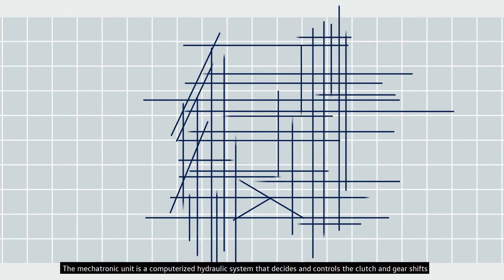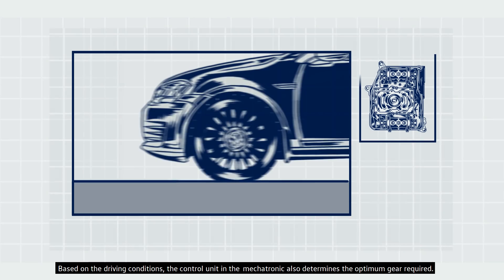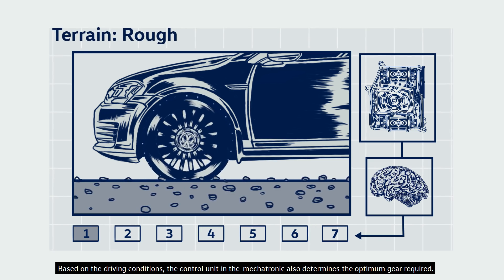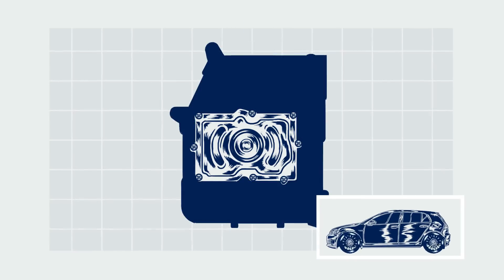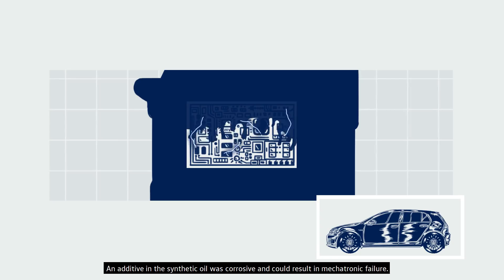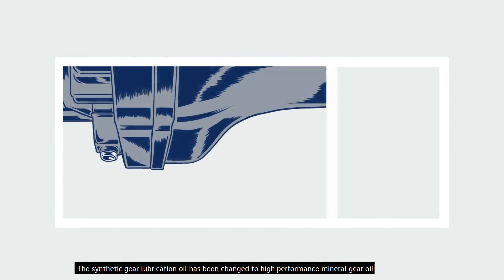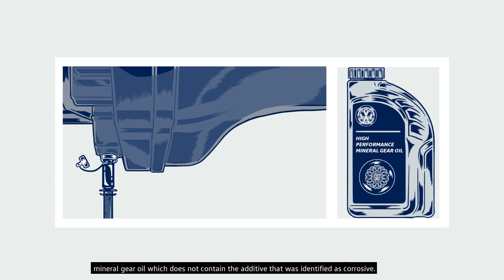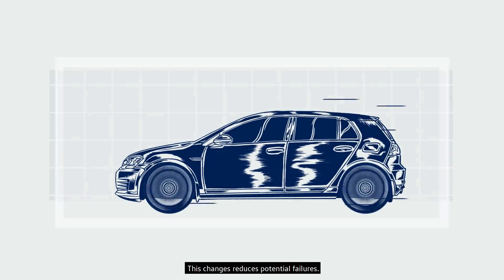The Mechatronic Unit | Get to Know Your VW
This computerized hydraulic system decides and control the clutch including the gear shift. Plus, it determines which the optimum gears required.

Learn about the improvements that has been made.

Better experienced than explained.